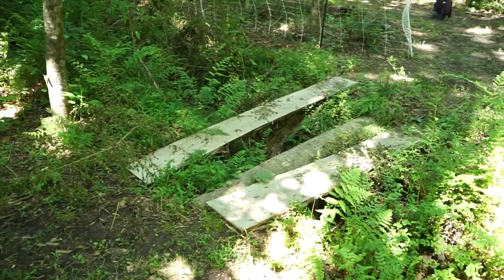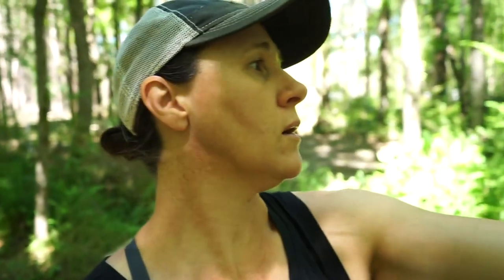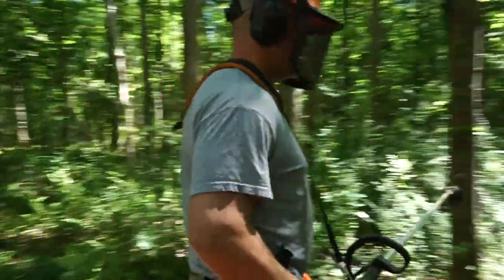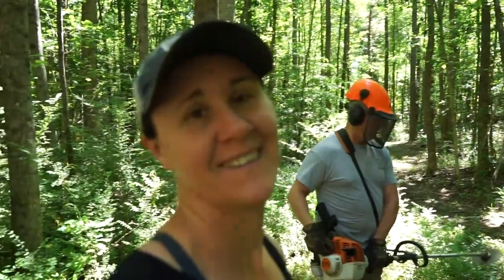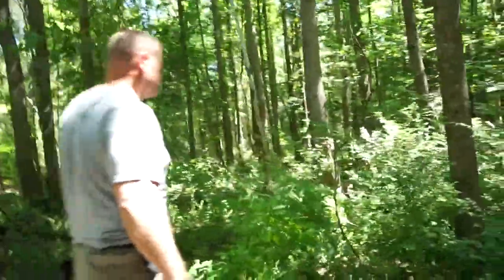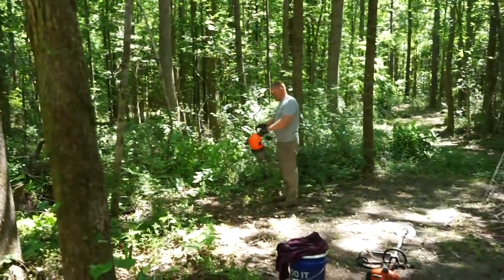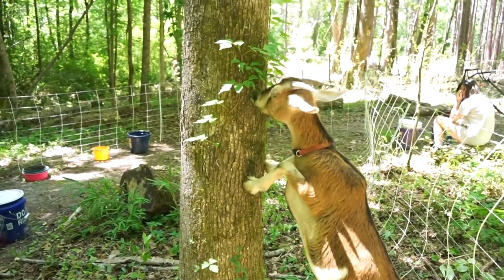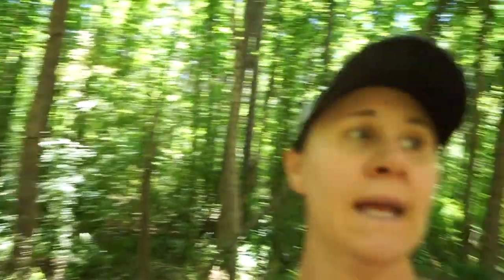Premier1 Fencing in the woods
Our ladies are on the move. For the rest of the year until early fall they will be moved through the woods to help clear and maintain. I've taken to calling them the Girl Scout Troop as we keep them moving on and enjoying their best goaty lives.